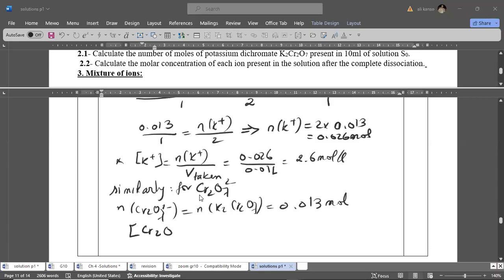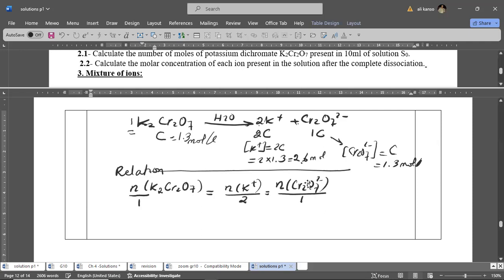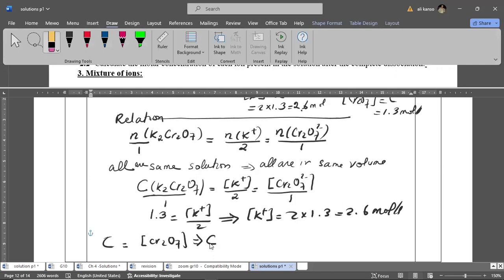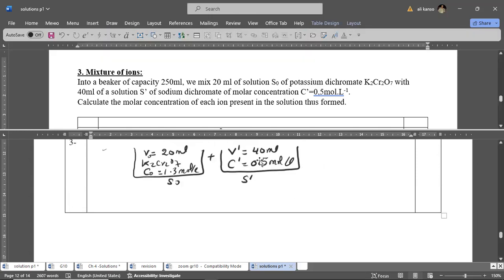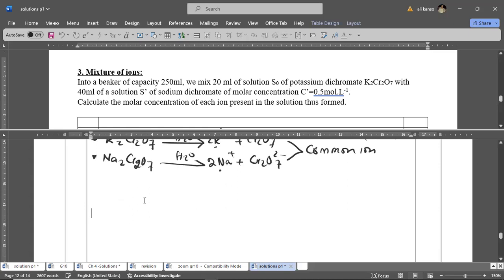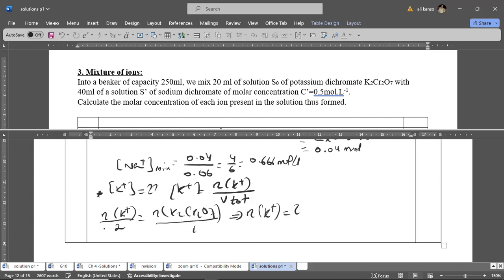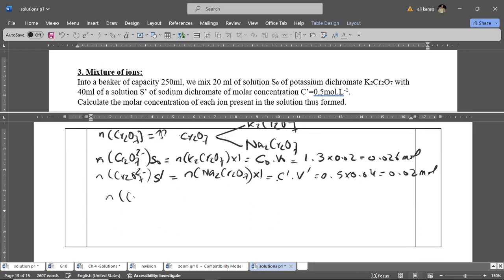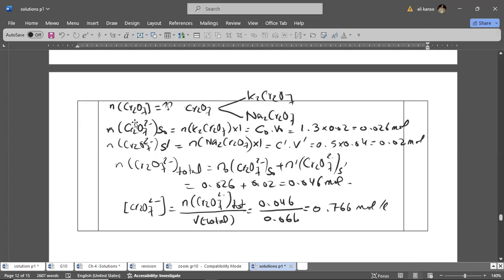solutions per9 2nd prt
solutions, molar concentration, mass concentration, dilution, mixing of 2 solutions of common ions,